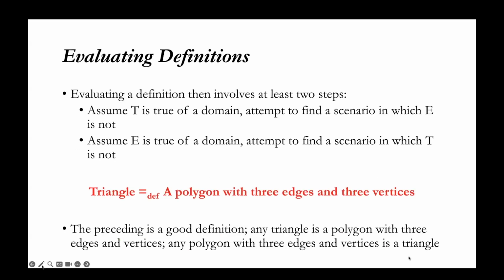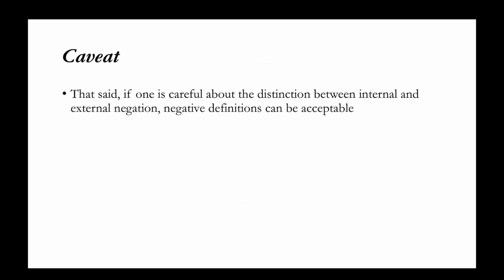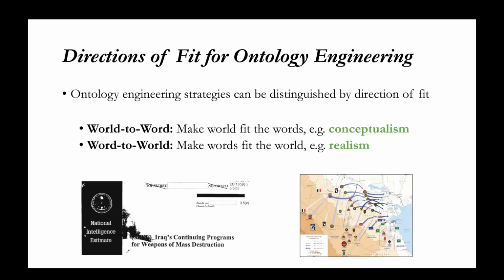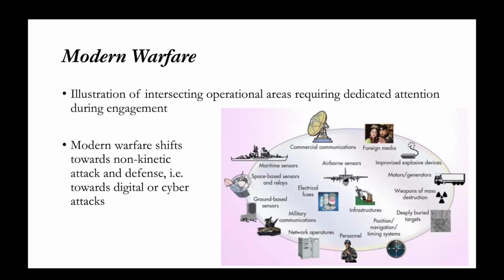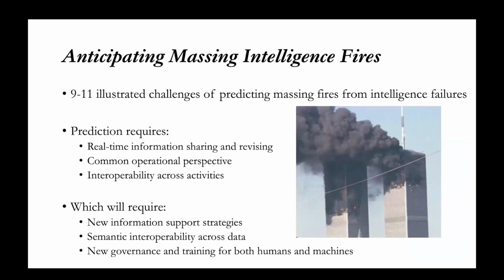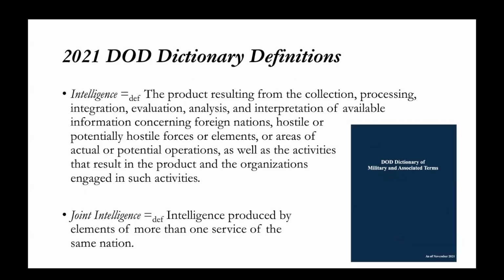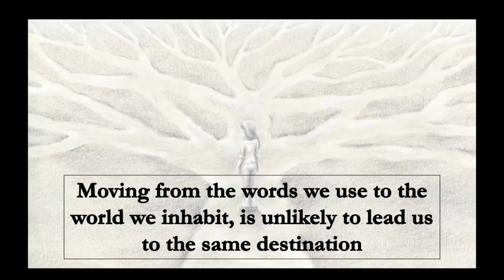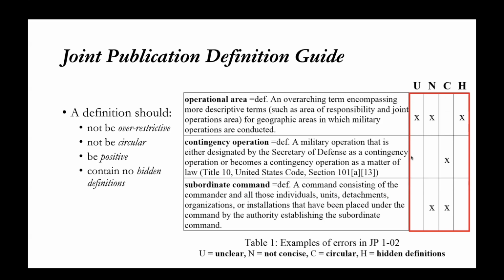Military Intelligence Part 1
In this lecture, Dr. John Beverley introduces foundational concepts for understanding military intelligence, modern warfare, and how ontologies and standardization shape coordination across the U.S. Intelligence Community.

Topics covered include:
🔹 What definitions are, how they work, and how to evaluate them
🔹 Why negative definitions mislead and how to avoid them
🔹 Internal vs. external negation (and why it matters for ontology engineering)
🔹 Conceptualism vs. realism as directions of fit
🔹 Classical → early modern → modern warfare transitions
🔹 Cyber, electromagnetic, and non-kinetic domains
🔹 Massing fires, coordination doctrine, and the rise of professional militaries
🔹 Joint Publication doctrine and the DOD definition of interoperability
🔹 Why semantic interoperability—not just data exchange—is essential
🔹 How ontologies act as standardization mechanisms
🔹 Preliminary definitions for intelligence, intelligence gathering, evidence, and covert intelligence gathering
🔹 Challenges facing the Intelligence Community and the need for shared operational perspectives

This lecture is ideal for students of intelligence analysis, military studies, ontology engineering, defense informatics, and interoperability.

00:00 Introduction
00:22 What Definitions Are
01:30 Evaluating Definitions
03:10 Problems with Negative Definitions
05:02 Internal vs External Negation
06:25 Directions of Fit: Conceptualism vs Realism
08:00 Classical, Early Modern, and Modern Warfare
10:20 Cyber & Electromagnetic Domains
12:02 Standardization and Massing Fires
14:10 Professional Militaries & Credentialing
15:40 U.S. Intelligence Community Overview
17:20 Interoperability & Joint Doctrine
19:45 Problems with Current DOD Definitions
23:00 Preliminary Intelligence Definitions (Ontology-Based)
25:30 Evidence, Roles, and Intelligence
27:10 Ontologies as Standardization Mechanisms
28:47 The Doctrine of Massing Fires
29:31 Real-Time Coordination & Interoperability in 1779
30:12 Codification vs. Practice: Why 1939 Matters
30:38 Professionalization: Training, Drilling & Habit Formation
31:59 Credentials, Rank & Trust in High-Stakes Environments
33:37 Deception, Rank Manipulation & Trust Failure
34:23 From Massing Fires to Massing Intelligence
35:08 Interoperability Across Agencies
36:46 DoD Definition of Interoperability
37:49 Standardization as Operational Infrastructure
40:42 Where Joint Doctrine Falls Short
41:07 Intelligence vs. Intelligence Gathering (Ontological Distinction)
44:12 Should We Trust Machines in Warfare?
45:25 Symbolic AI vs. Black Box Models
46:17 Automation in Modern Threat Environments
49:55 Human-Machine Teaming: The Calculator Standard
50:14 Kasparov, Deep Blue & Hybrid Intelligence
55:02 Definition Standards & Their Failures
58:04 “Mashed Potatoes”: Untangling Conceptual Confusion
1:01:24 Future-Proofing Ontologies
1:03:49 Ego, Label Wars & Social Interoperability
1:07:50 Final Takeaways: Logic, Structure & Machine Trust